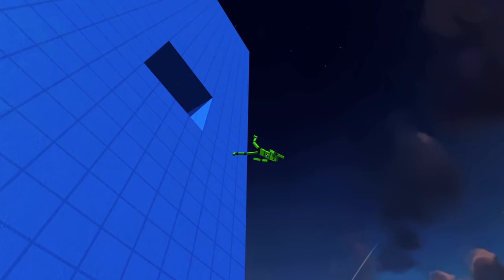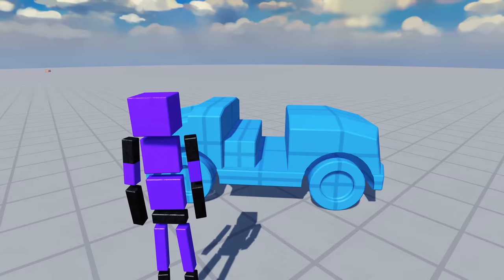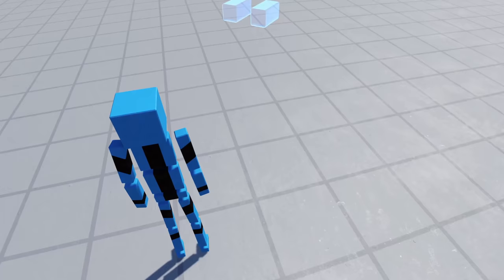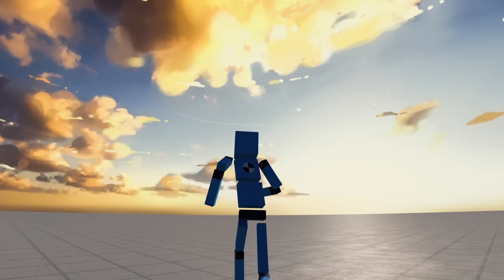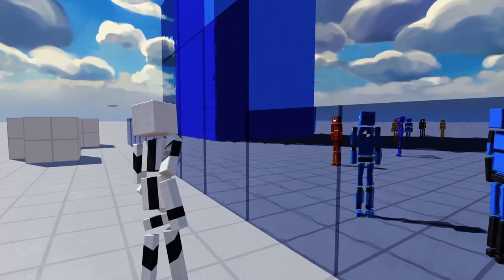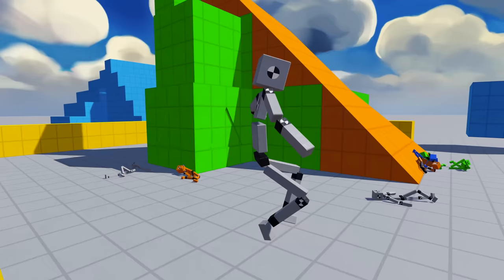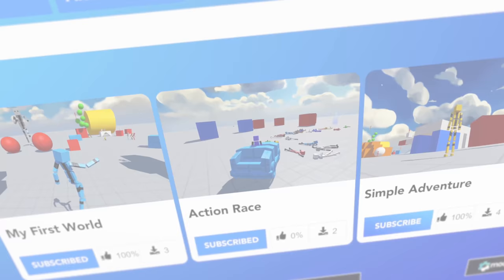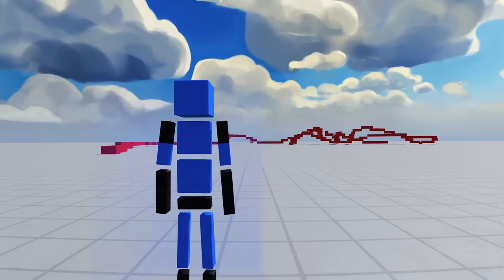2.0 Announcement Trailer - Fun with Ragdolls: The Game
CREDITS
Game Design, Development, & Ragdoll Voices
Jadon Barnes

MUSIC
Trailer music